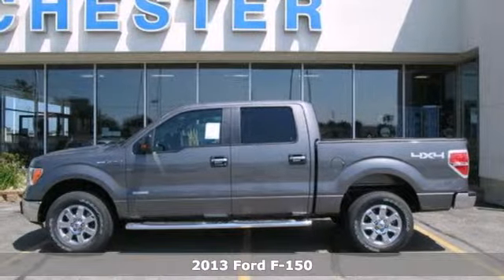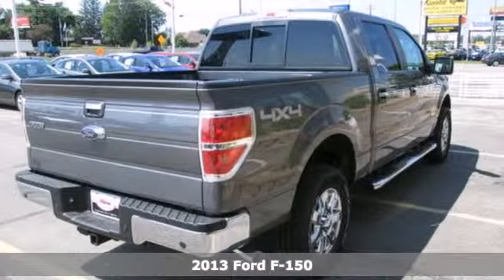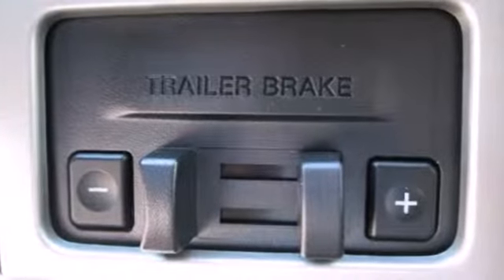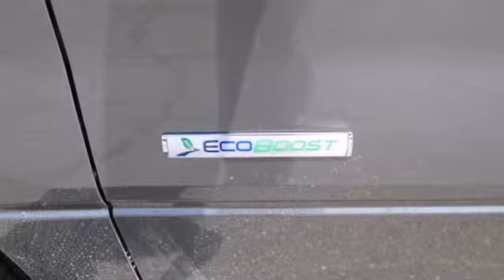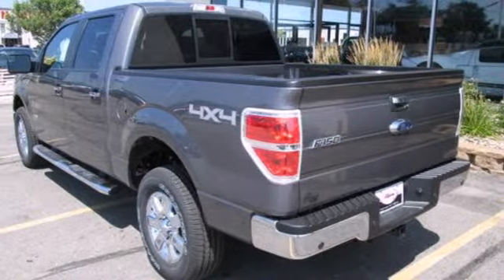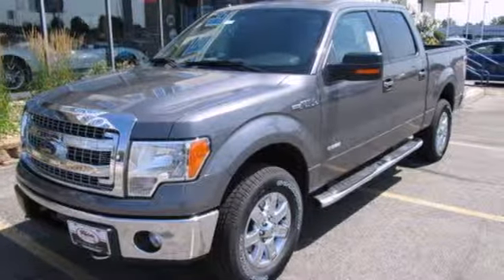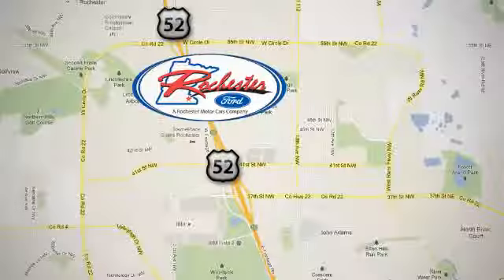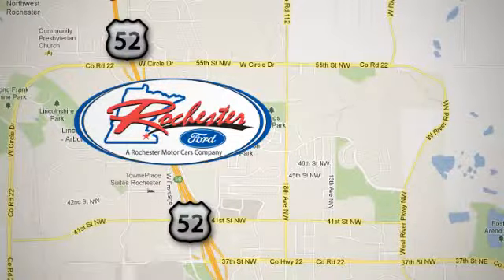2013 Ford F-150 Rochester MN Winona, MN #138591 - SOLD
Year: 2013
Make: Ford
Model: F-150
Trim: 4WD SuperCrew
Engine: 3.5 L V6 Cyl.
Transmission: 6-Speed A/T
Color: Sterling Gray Metallic
Interior: Steel Gray
Stock #: 138591

Address:
4900 Hwy 52 North